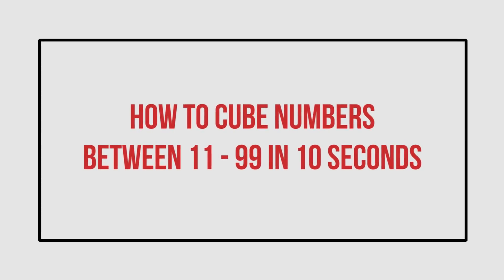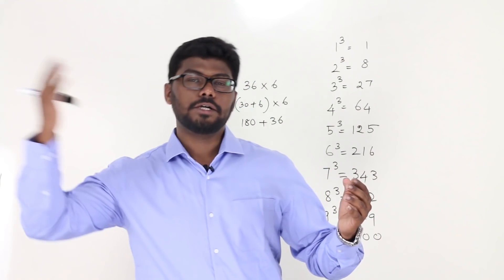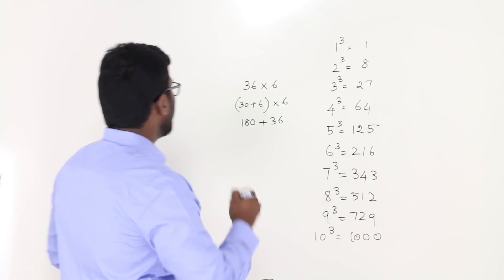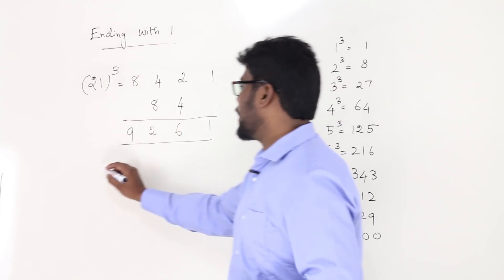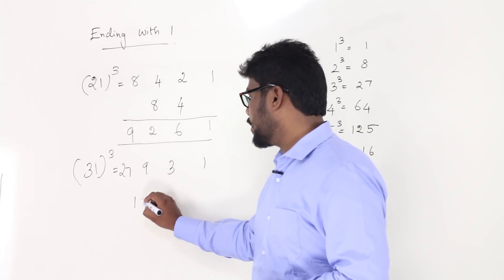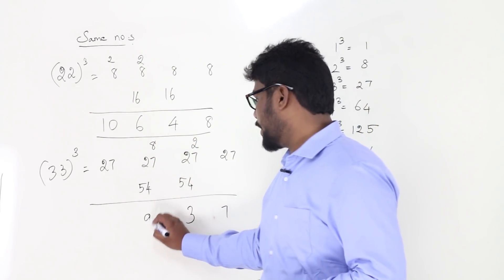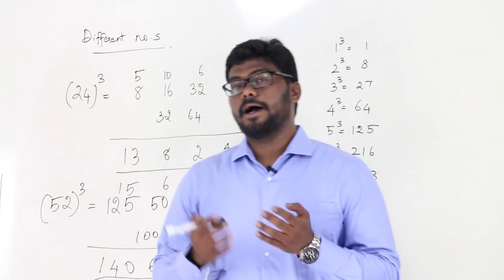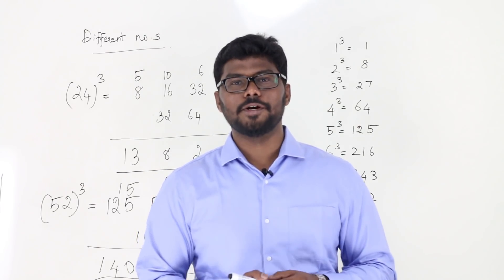Shortcut Trick to Find the Cube of a Number Between 1 and 100 in 10 Seconds | FACE Prep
For FREE mock tests based on the latest company pattern and FREE practice exercises
In this video, we will teach you how to find the cube of a number between 1 to 100 in less than 10 seconds. More often than not, you will have to find the cube of numbers while solving questions in the quantitative aptitude section. With this trick, you can find the cube of any two digit number very quickly.